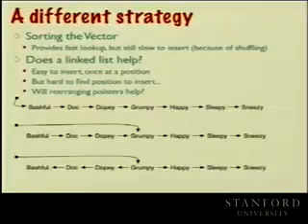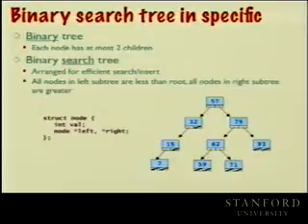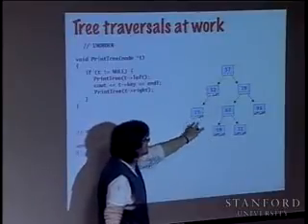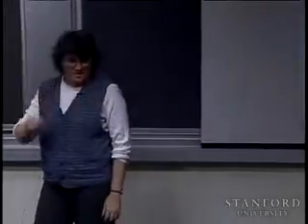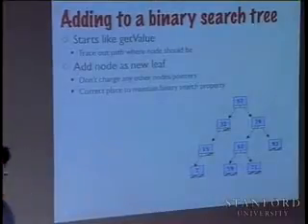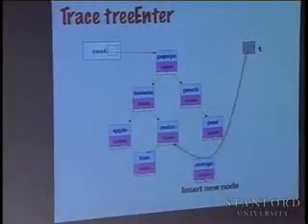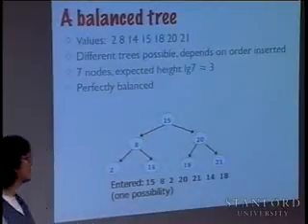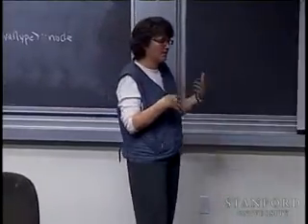Lecture 22 Programming Abstractions Stanford